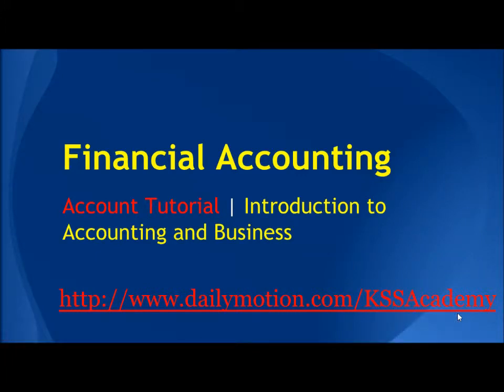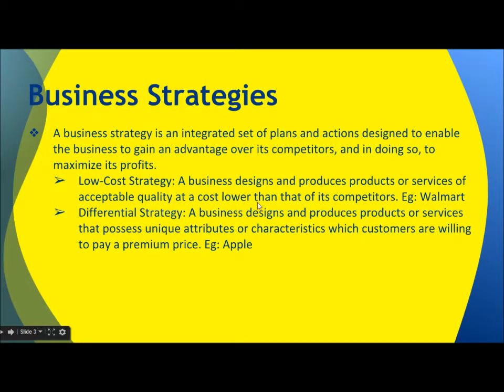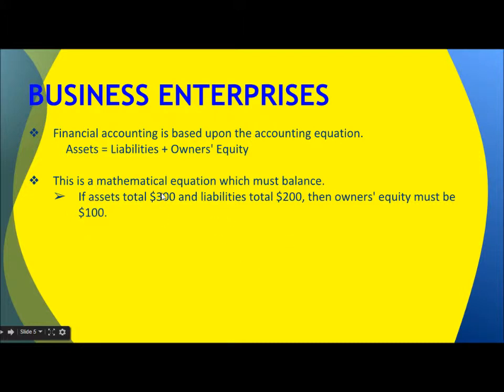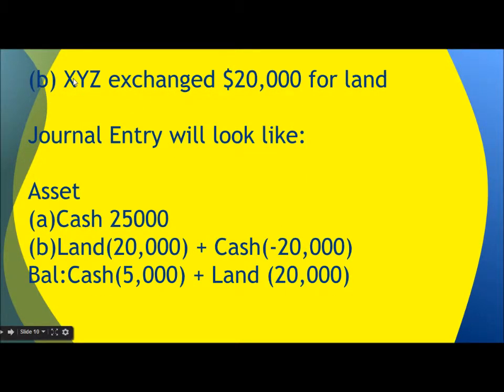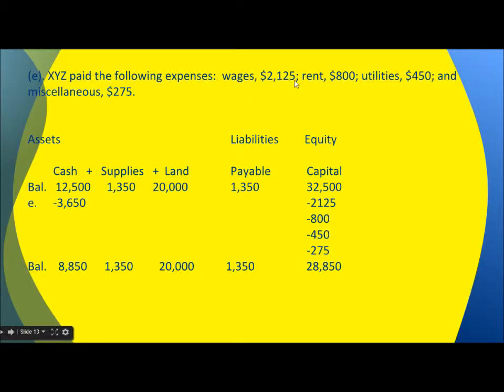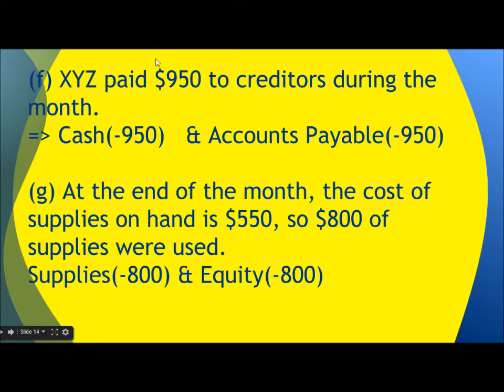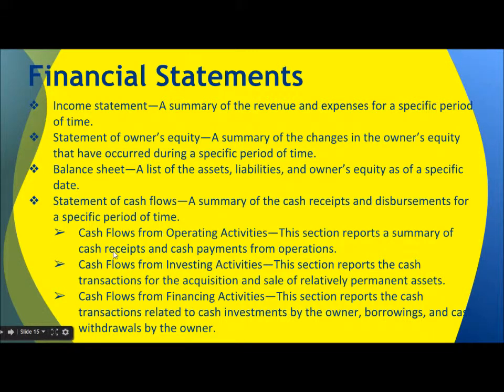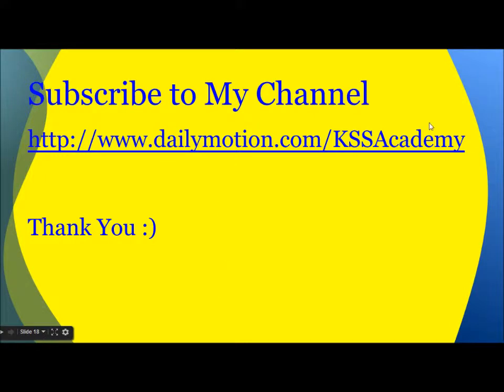Financial Accounting Prep online Tutorial 1 | Introduction to Accounting and Business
Financial Accounting Prep online Tutorial | Introduction to Accounting and Business. Financial Accounting Tutorial | Introduction to Accounting and Business, Financial statements, Journal entries fast and easy way